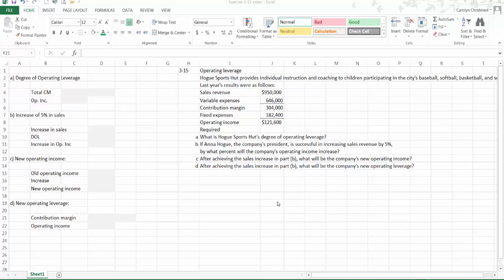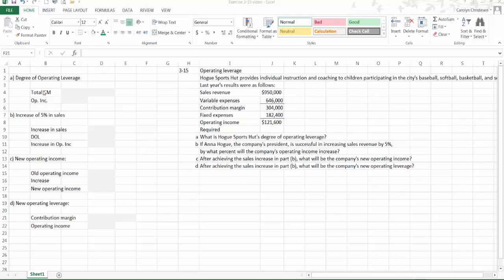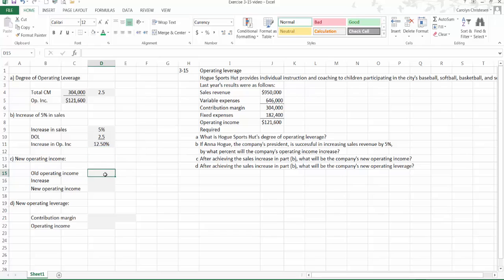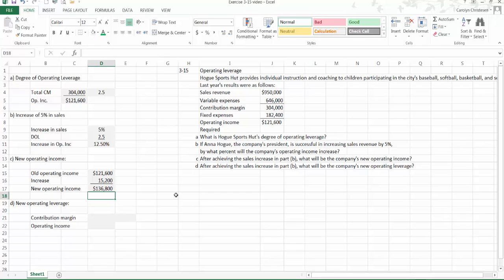Degree of Operating Leverage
Calculate and use the degree of operating leverage.